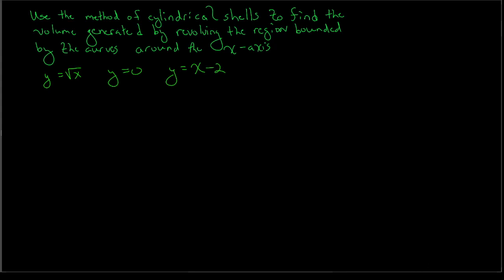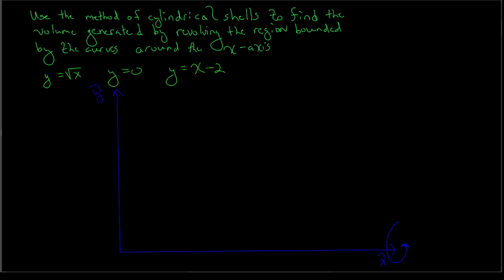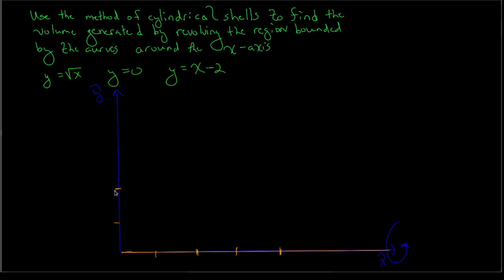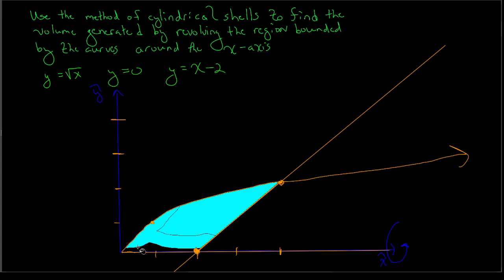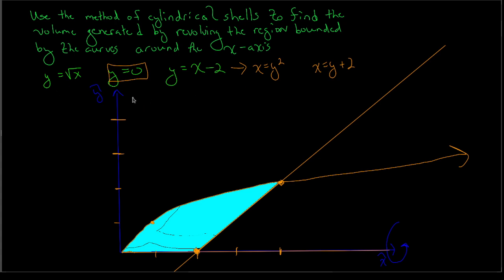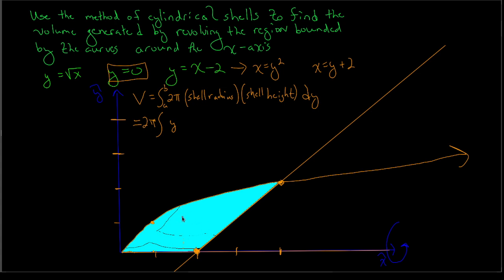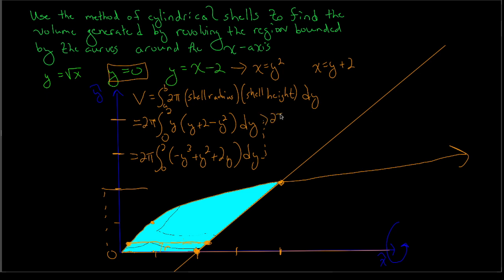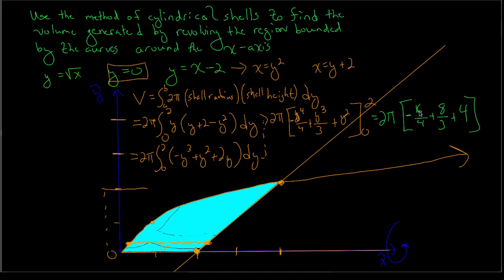Using cylindrical shells to find the volume of generated by rotating a region around the x-axis